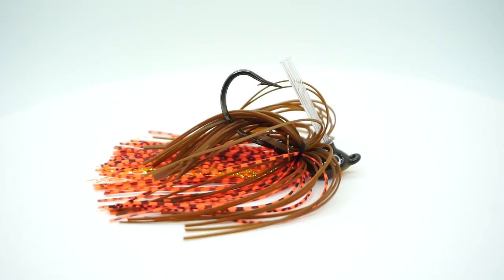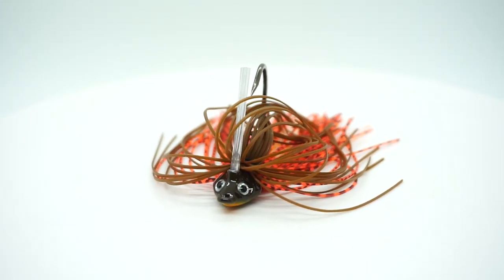Thunderhawk Lures Grunt with Mike Dove - Bass Fishing Hybrid Jig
Mike Dove of Thunderhawk Lures explains the newest jig to the bass fishing world, the Grunt Hybrid largemouth bass fishing jig. Check out underwater video, up close pictures and Mike explaining all the benefits to this new hand tied silicone skirted jig that they have released.